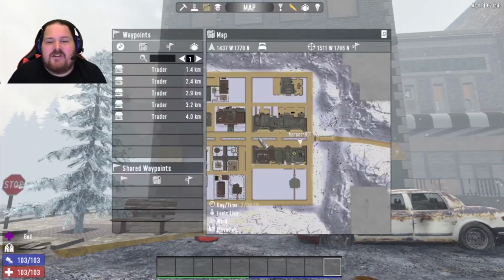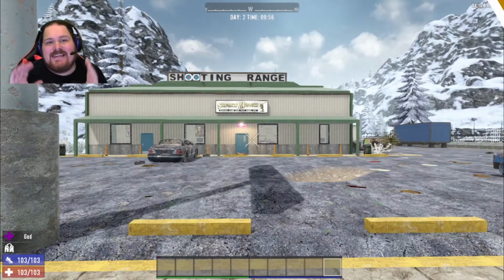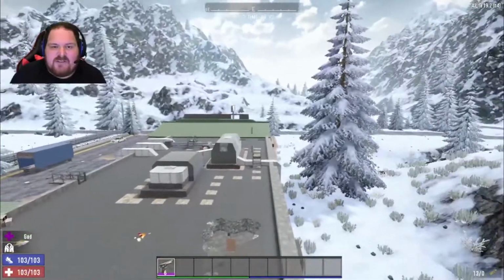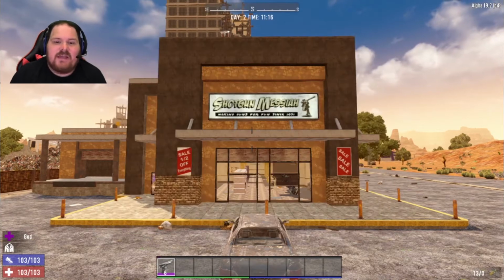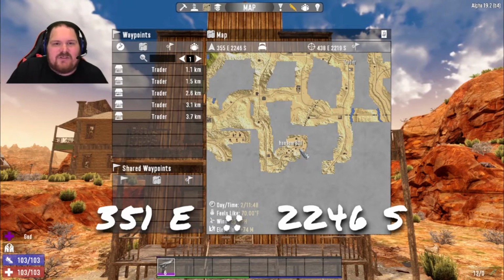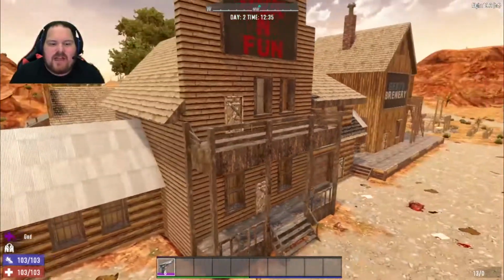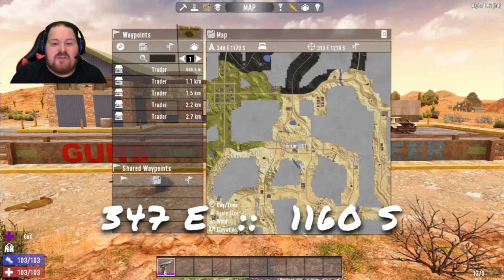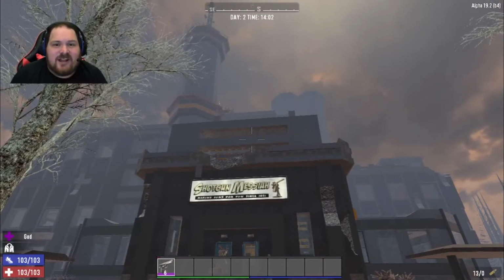7 Days to Die - 7D2D Navesgane Map Revealed! Shotgun Messiah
Join me in today's episode where we reveal the Navesgane map! Today we are looking specifically at Shotgun Messiah. Check out where all of the locations are in Navesgane in Alpha 19!

About the Game: 7 Days to Die is an open-world game that is a unique combination of first person shooter, survival horror, tower defense and role-playing game. Play the definitive zombie survival sandbox on Steam!

Programs: All game play is recorded personally with OBS and edited with Adobe Premiere Pro. Thumbnails and other images are taken by myself and edited with Adobe Photoshop or Adobe Illustrator. This game is played through Steam on PC.